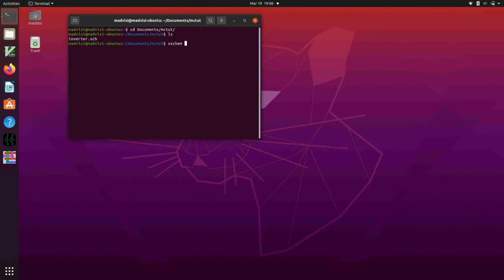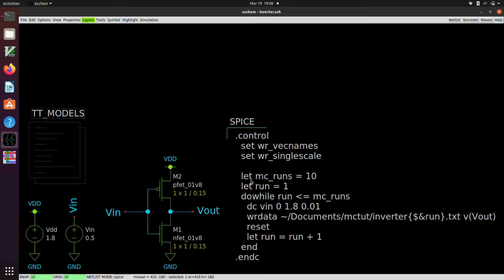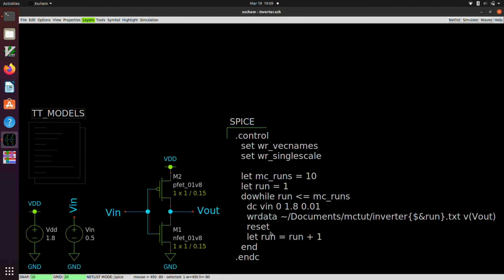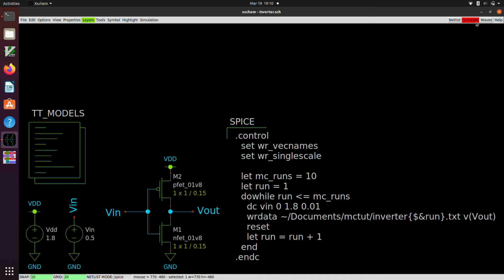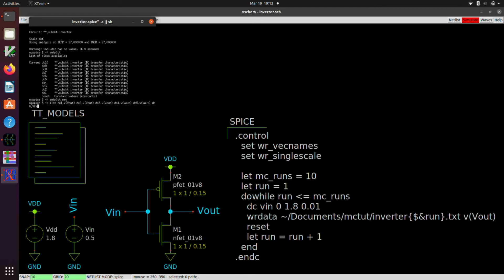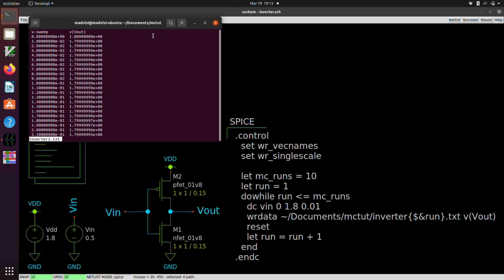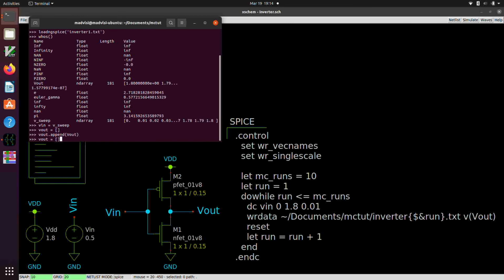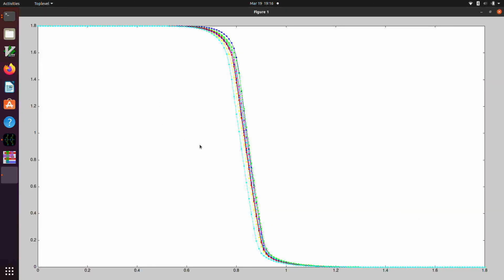Xschem / Ngspice Inverter VTC Monte Carlo Simulation Tutorial